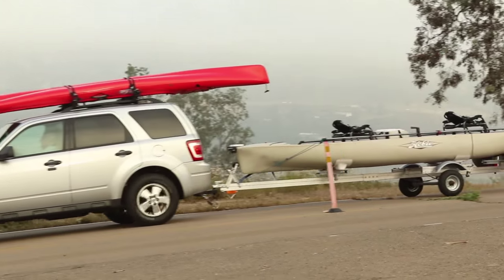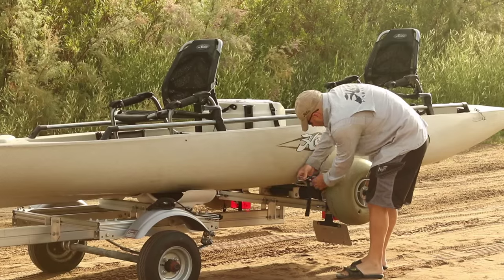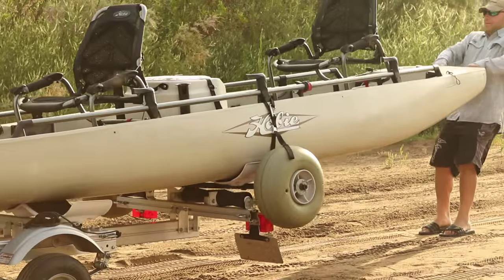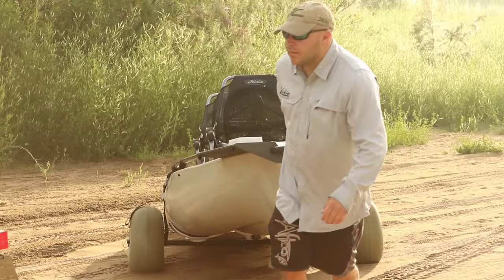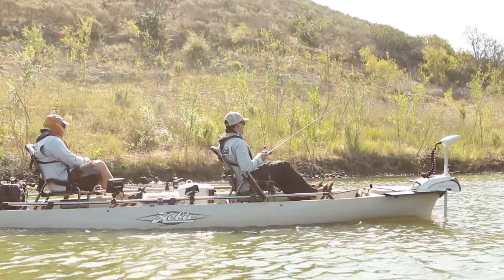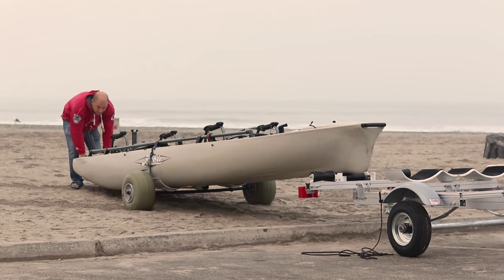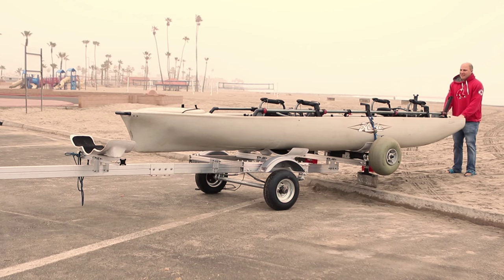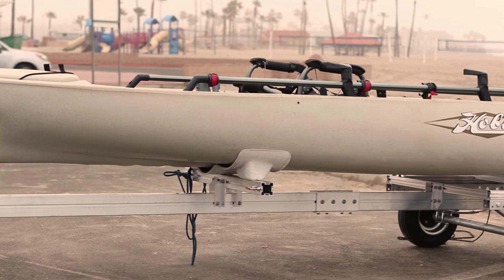Hobie Mirage Pro Angler 17T Trailer/Dolly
Specifically designed for transporting the Pro Angler 17T with optional cradles and optional dolly kit to hold the boat securely and make it easy to load and offload.